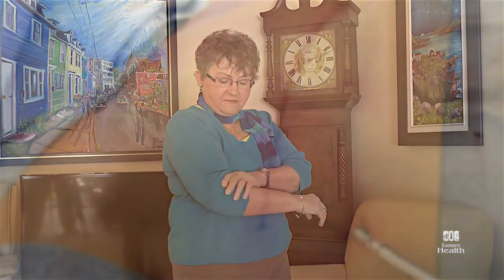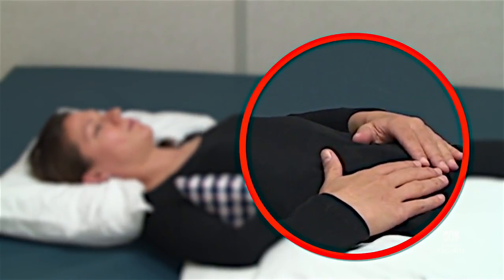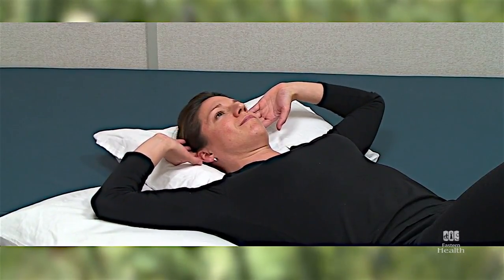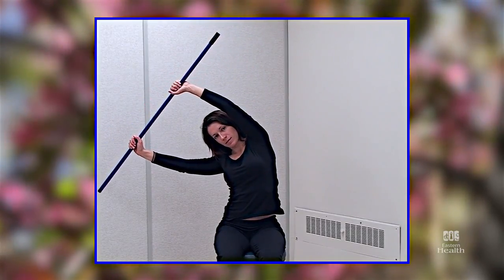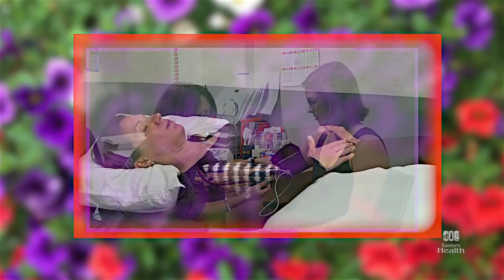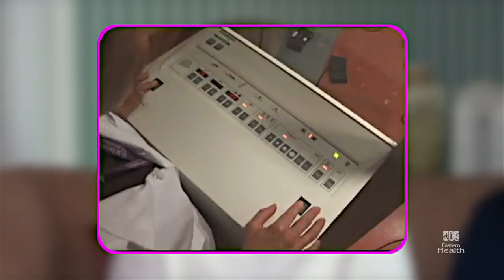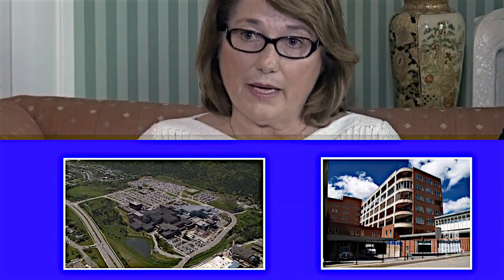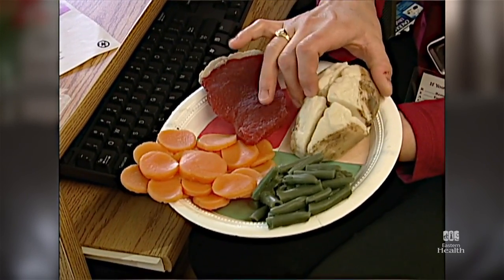Post-operative Breast Cancer Exercises: A Video Guide for Patients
Guide to exercises for post-operative breast cancer patients, including postural correction, breathing, early circulation and flexibility, and stretches.